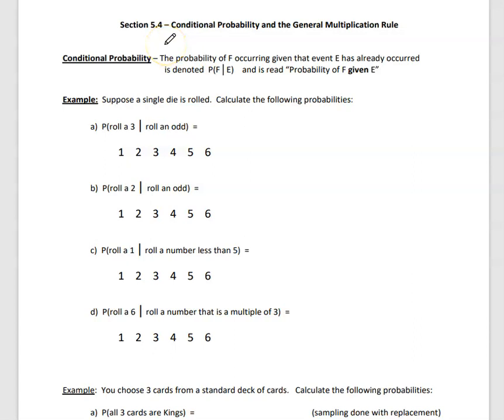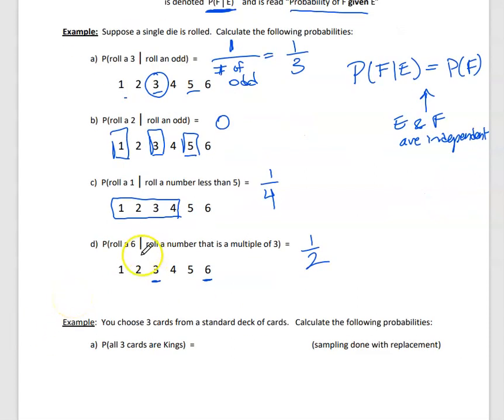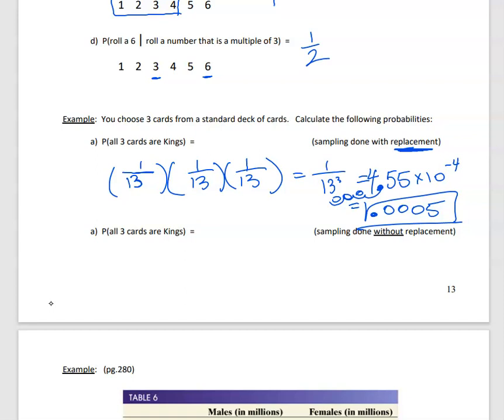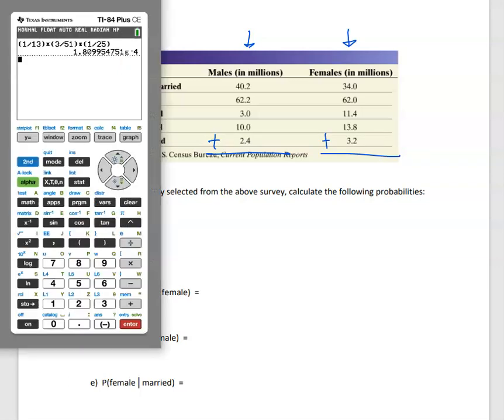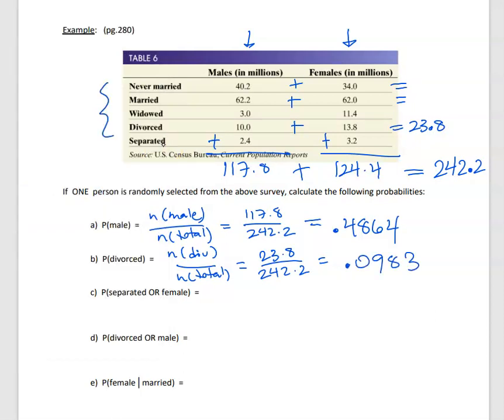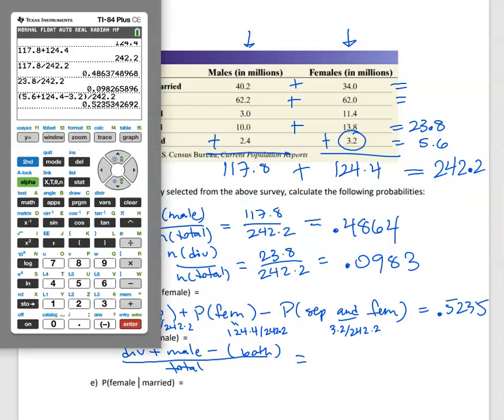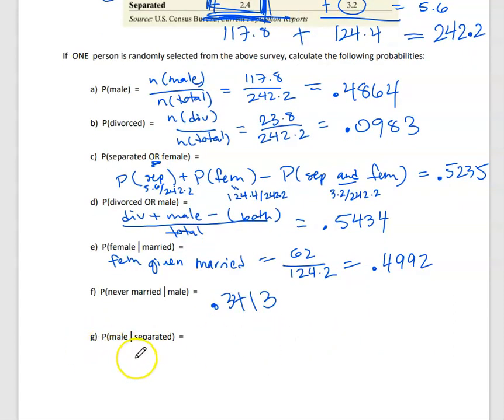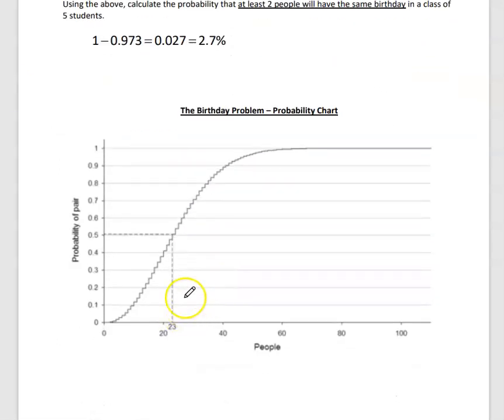MATH1342 Section5 4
Conditional Probability and the General Multiplication Rule